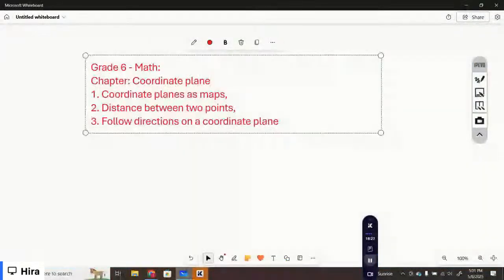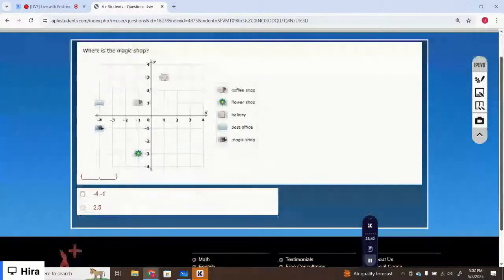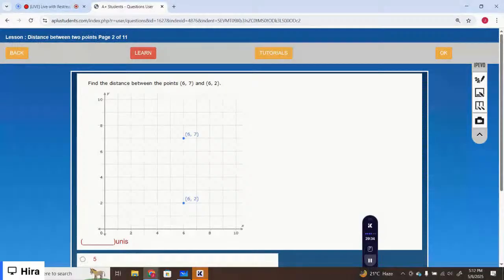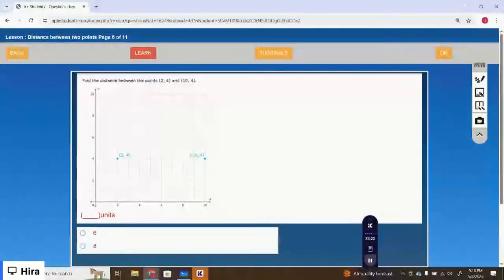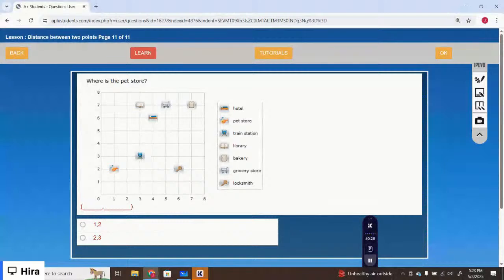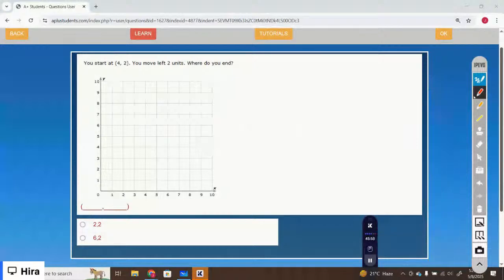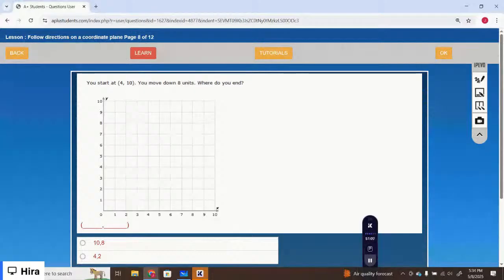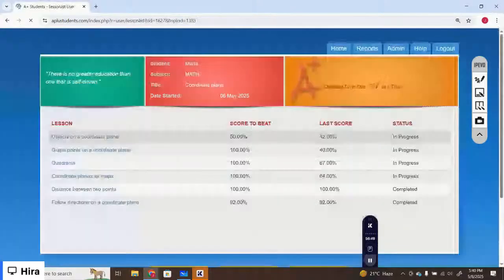Grade 6 - Math: Coordinate plane